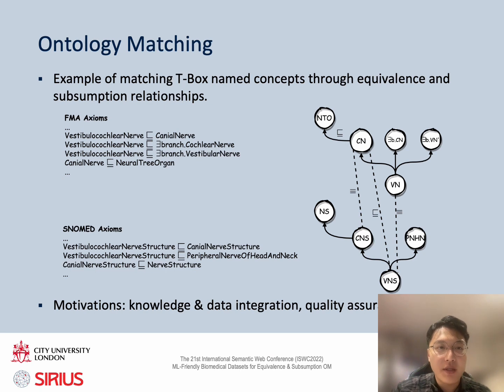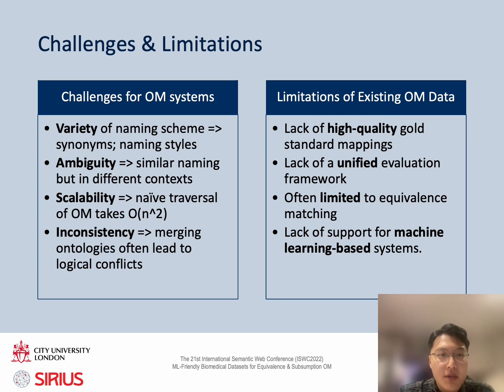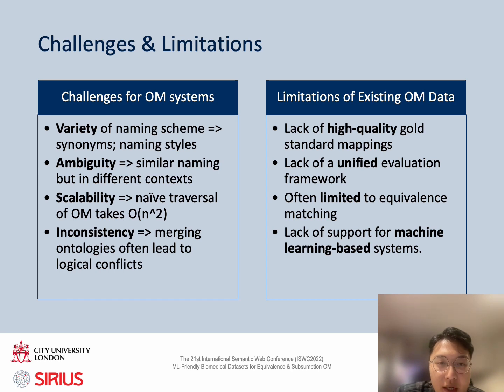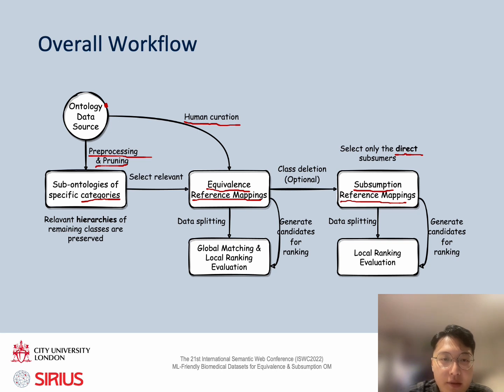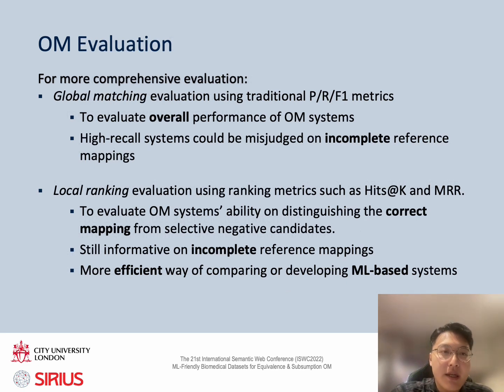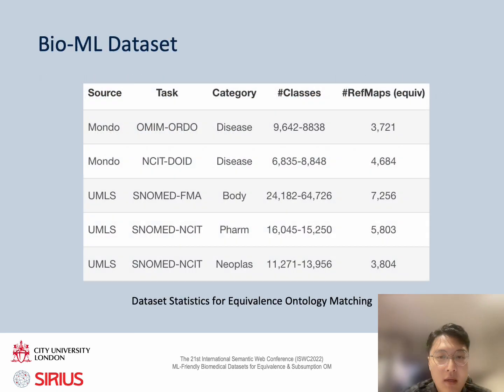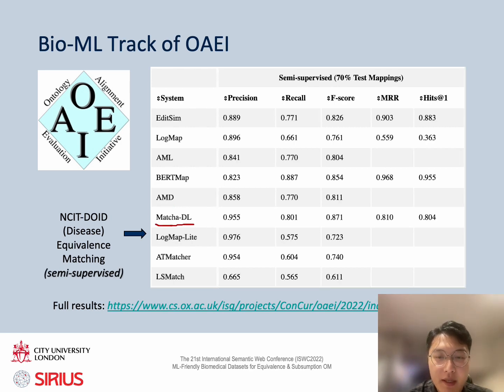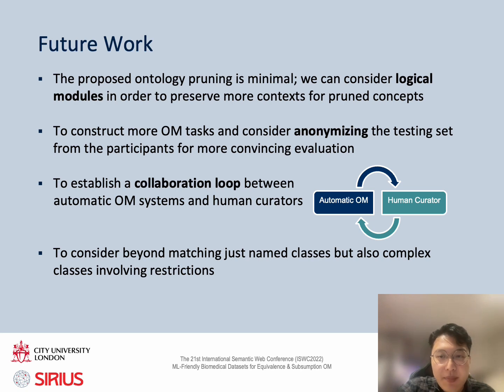Machine Learning-Friendly Biomedical Datasets for Equivalence and Subsumption Ontology Matching.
Authors: Yuan He, Jiaoyan Chen, Hang Dong, Ernesto Jiménez-Ruiz, Ali Hadian, Ian Horrocks

Abstract: Ontology Matching (OM) plays an important role in many domains such as bioinformatics and the Semantic Web, and its research is becoming increasingly popular, especially with the application of machine learning (ML) techniques. Although the Ontology Alignment Evaluation Initiative (OAEI) represents an impressive effort for the systematic evaluation of OM systems, it still suffers from several limitations including limited evaluation of subsumption mappings, suboptimal reference mappings, and limited support for the evaluation of ML-based systems. To tackle these limitations, we introduce five new biomedical OM tasks involving ontologies extracted from Mondo and UMLS. Each task includes both equivalence and subsumption matching; the quality of reference mappings is ensured by human curation, ontology pruning, etc.; and a comprehensive evaluation framework is proposed to measure OM performance from various perspectives for both ML-based and non-ML-based OM systems. We report evaluation results for OM systems of different types to demonstrate the usage of these resources, all of which are publicly available as part of the new BioML track at OAEI 2022.